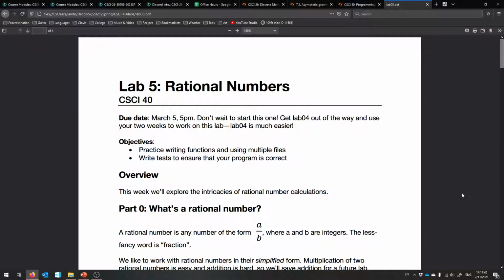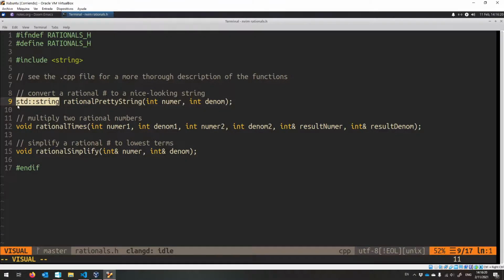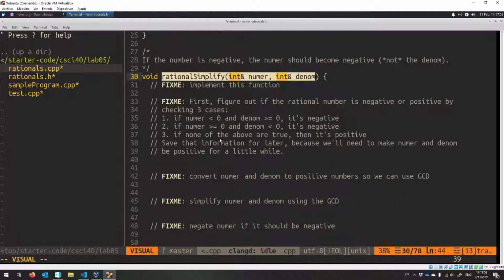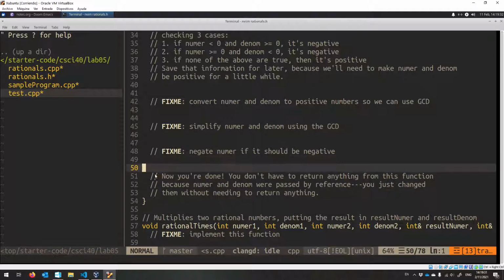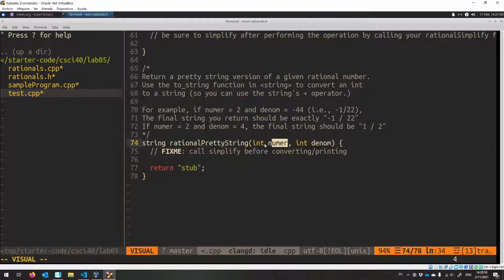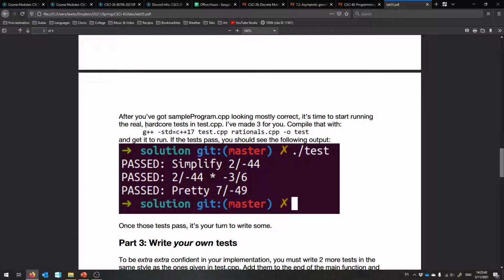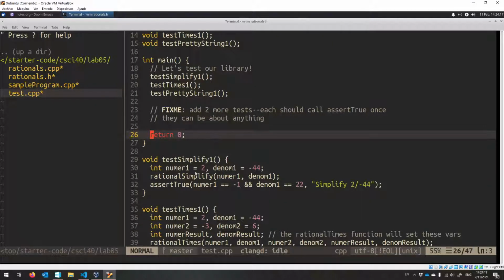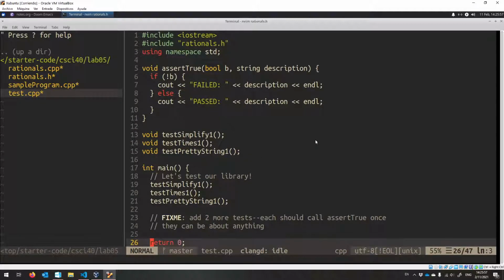(S21) CSCI 40: Lab 5